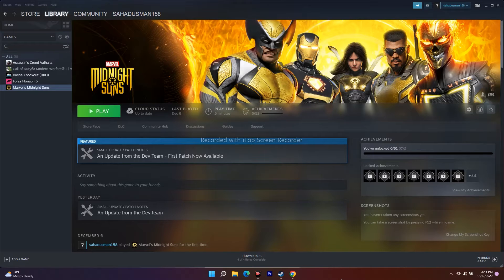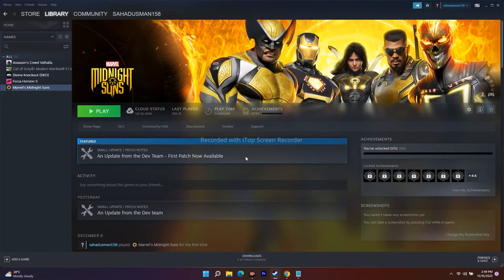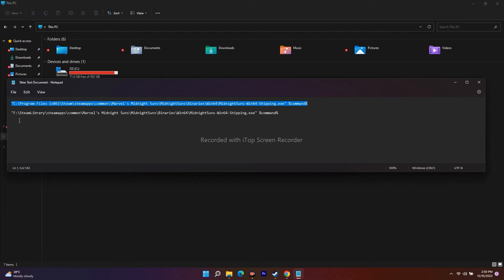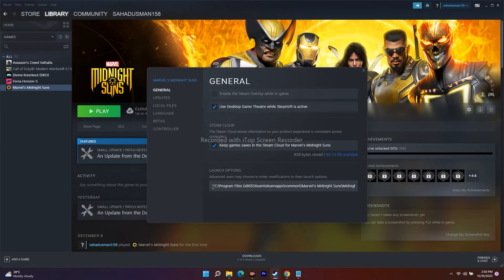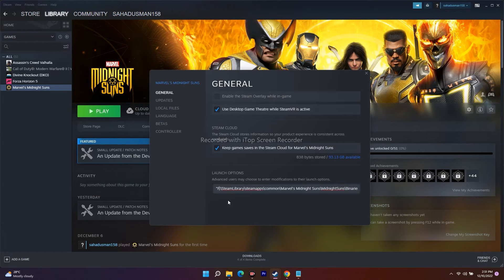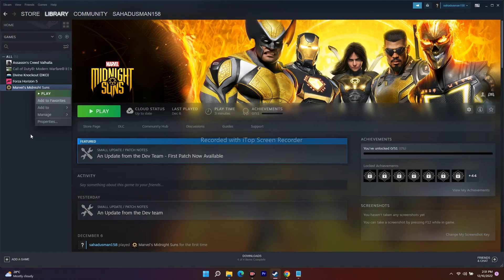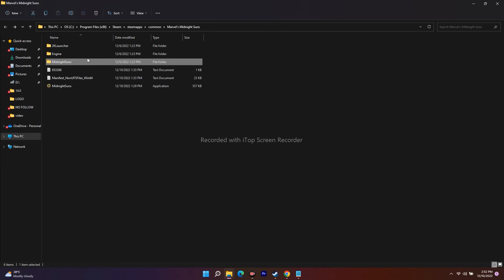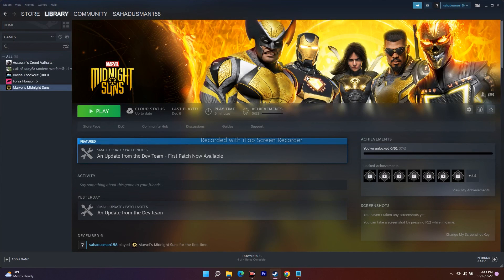How To Disable/Skip 2K Launcher for Marvel Midnight Suns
The 2K Launcher has historically caused performance issues and crashes with many games, and Midnight Suns is no exception. This guide will help you disable the launcher and launch the game directly!

"C:\Program Files (x86)\Steam\steamapps\common\\Marvel's Midnight Suns\MidnightSuns\Binaries\Win64\MidnightSuns-Win64-Shipping.exe" %command%

"F:\SteamLibrary\steamapps\common\Marvel's Midnight Suns\MidnightSuns\Binaries\Win64\MidnightSuns-Win64-Shipping.exe" %command%

THIS VIDEO ALSO ANSWER FOLLOWING QUESTION :
Fix: Marvel's Midnight Suns Low FPS Drops on PC
Fix: Marvel's Midnight Suns Stuttering,Lags,or Freezing constantly
Fix Marvel's Midnight Suns Error Unhandled EXCEPTION ACCESS VIOLATION error
Fix Marvel's Midnight Suns MidnightSuns_Win64_Shipping error
Fix Marvel's Midnight Suns Crash to desktop (CTD)
Fix Marvel's Midnight Suns crash on start up
Fix Marvel's Midnight Suns crash after character creation
Fix Marvel's Midnight Suns stuck on loading